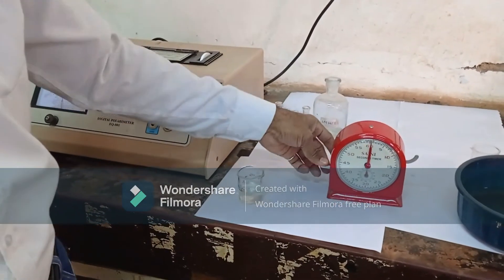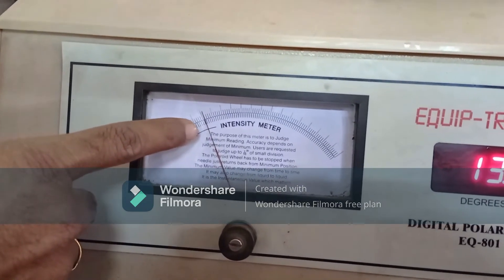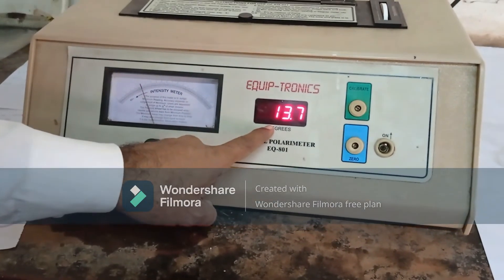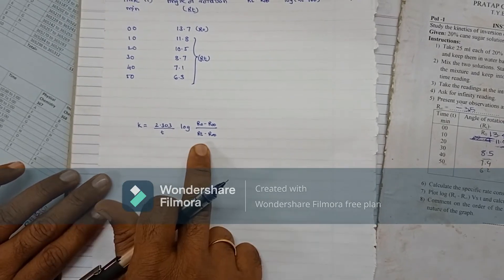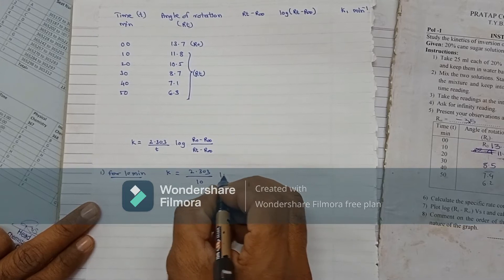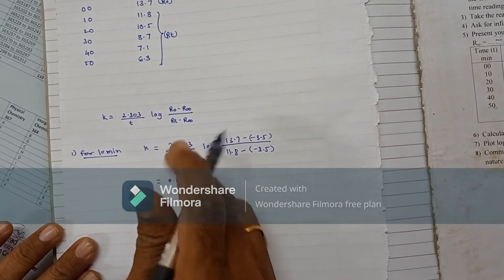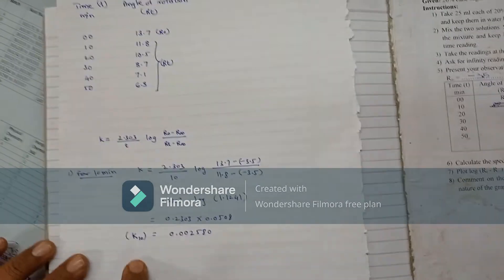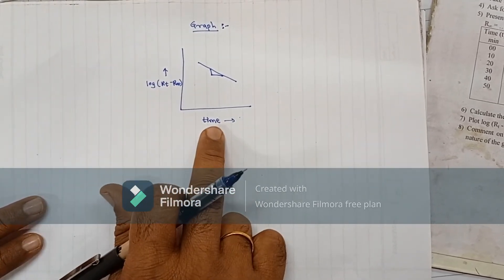Polarometer cane sugar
Polarometer experiment: Inversion of cane sugar by using polarometer. TYBSc class# Physical chemistry# Sucrose#Suagr